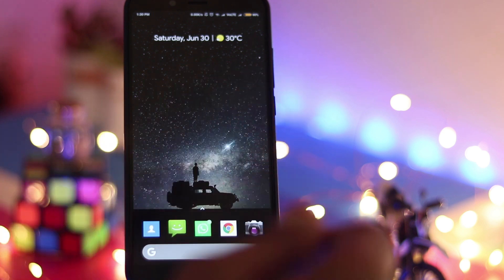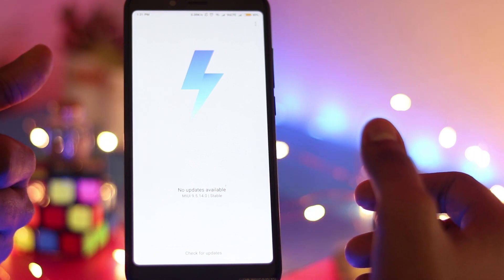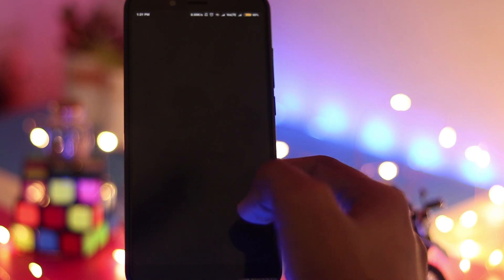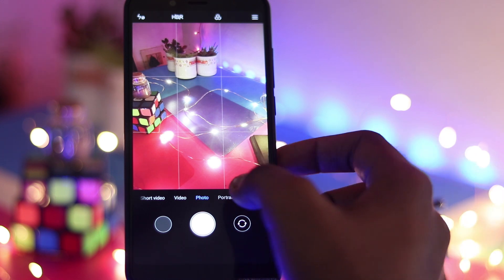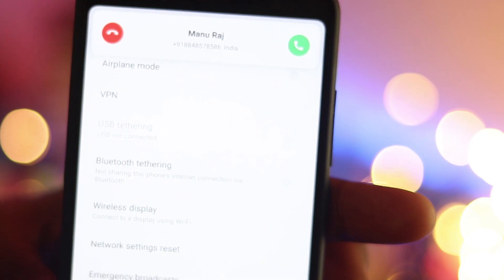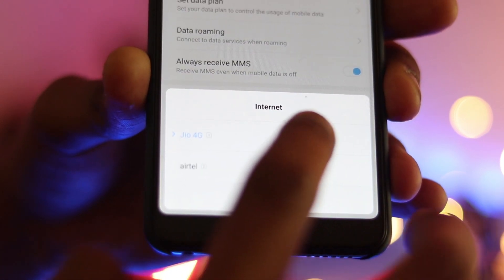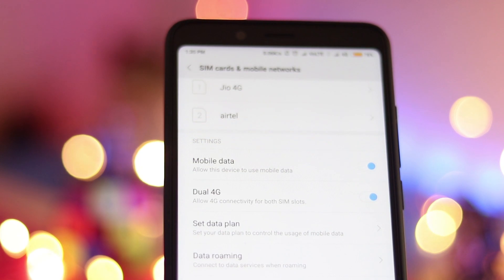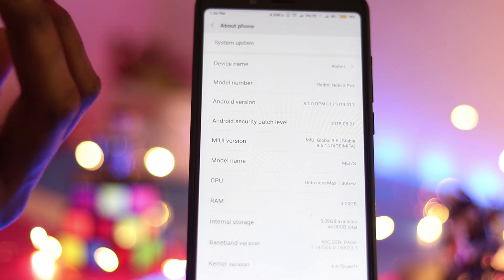MIUI 9.5.14 OREO 8.1 UPDATE What's New | Redmi Note 5 Pro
Hello friends..!! In this video we will be
showing you how to update your redmi note
5 pro to the latest Miui 9.5.14.0 update and we will covering all the latest features that are included in this update